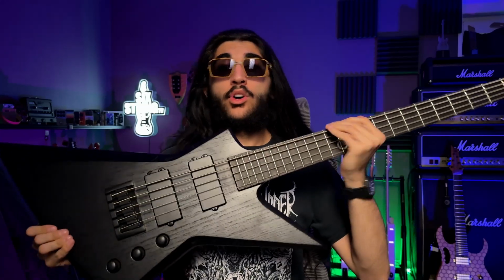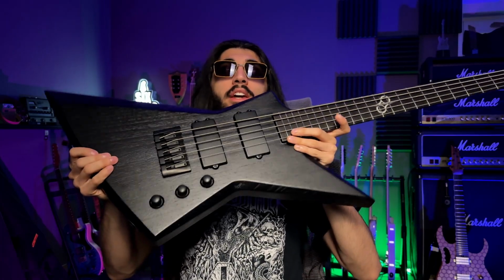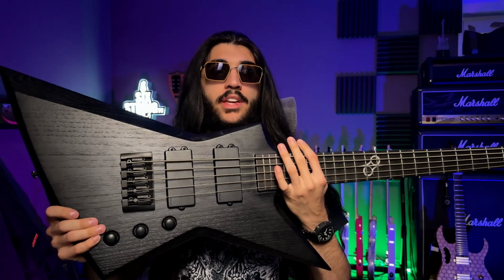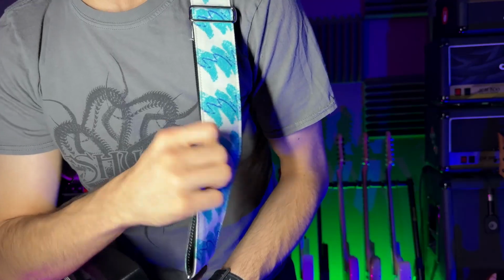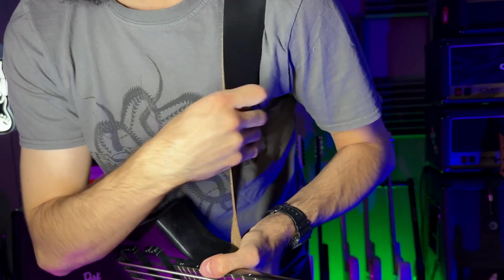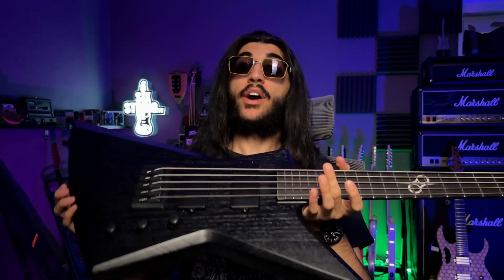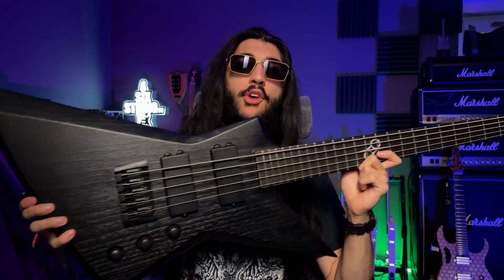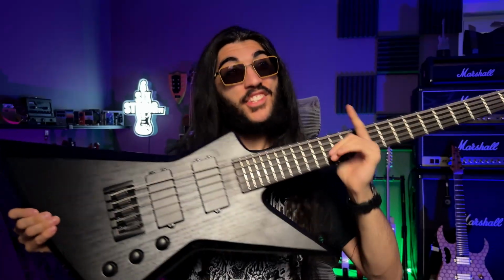The SICKEST Metal Bass Ever Built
0:00-1:13 Intro
1:14-2:00 Specs
2:01-4:00 Quality Control
4:01-8:23 Sounds
8:24-9:52 Verdict
9:53-10:11 Outro